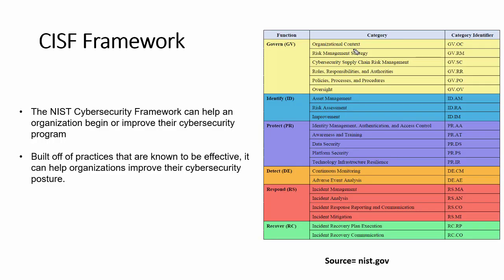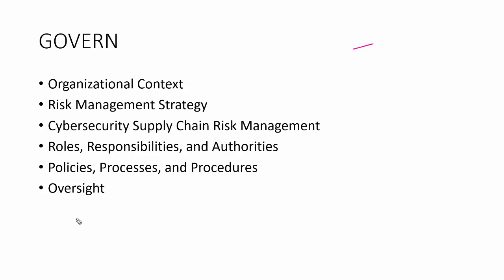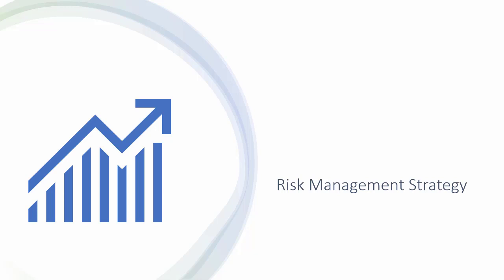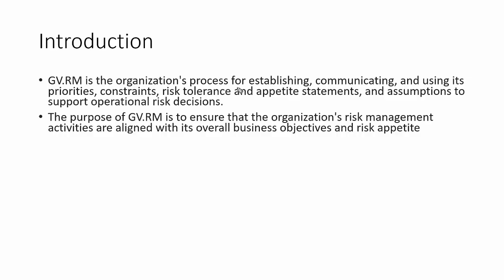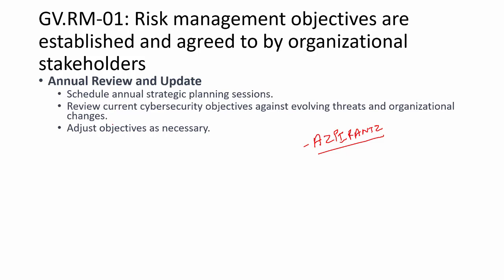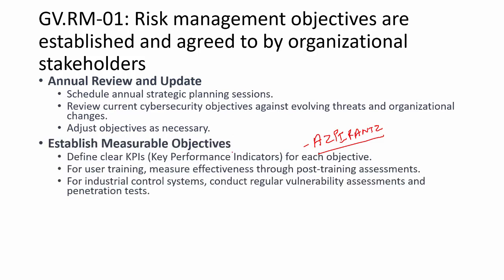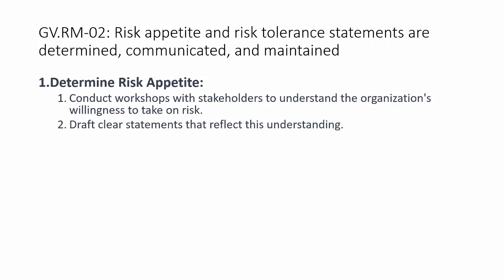Mastering NIST CSF 2.0: Building Risk Management Function [GV.RM ]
Dive deep into the world of NIST CSF 2.0 as we explore the intricacies of building the Risk Management Function (GV.RM) from the ground up. Whether you're a cybersecurity novice or a seasoned expert, this comprehensive guide will walk you through every step of the implementation process.

What You'll Learn:

The foundational principles of NIST CSF 2.0 and its significance in today's digital landscape.
A step-by-step breakdown of the GV.RM function, ensuring you grasp the nuances of each phase.
Essential documentation required at every stage, demystifying the often complex world of risk management

Key Takeaways:

Understand the importance of a robust risk management function in safeguarding your organization's assets.
Gain insights into best practices and common pitfalls to avoid during implementation.
Equip yourself with the knowledge to streamline the GV.RM process, ensuring efficiency and compliance.